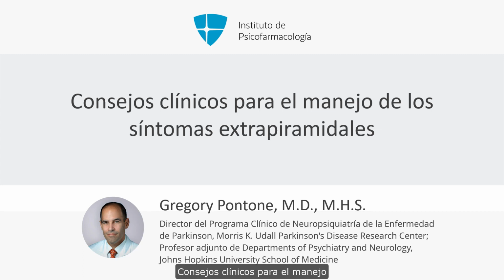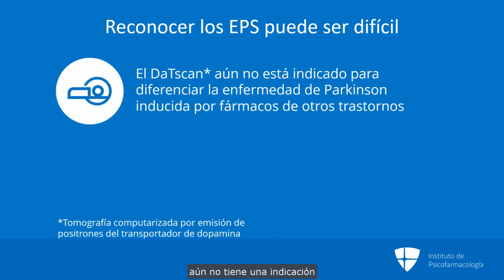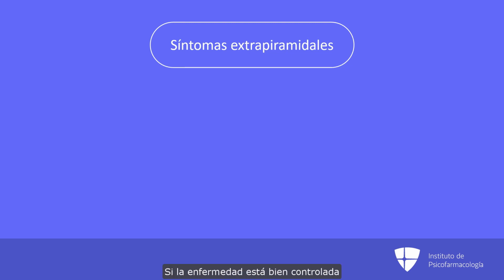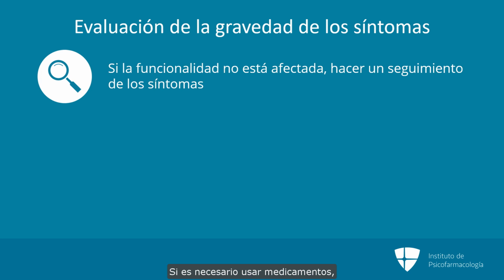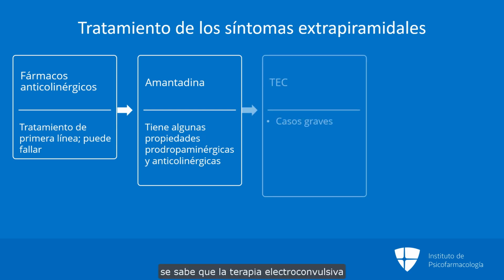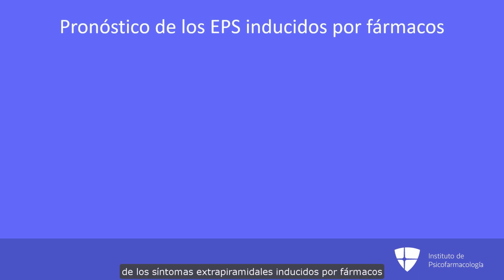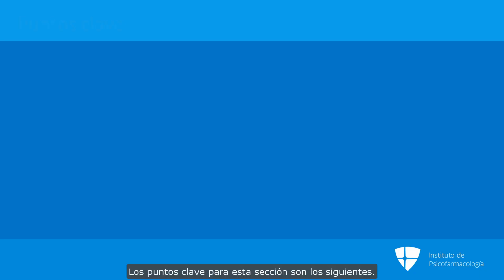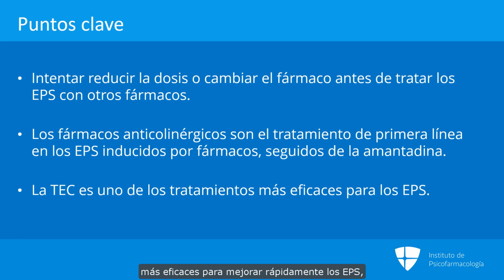Consejos para el manejo de los síntomas extrapiramidales